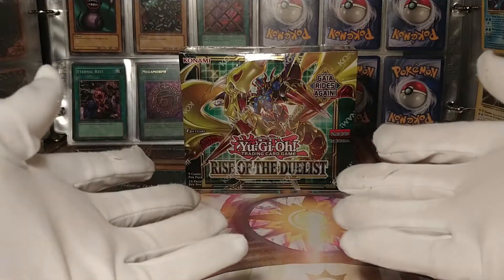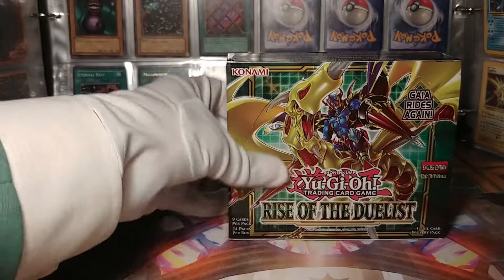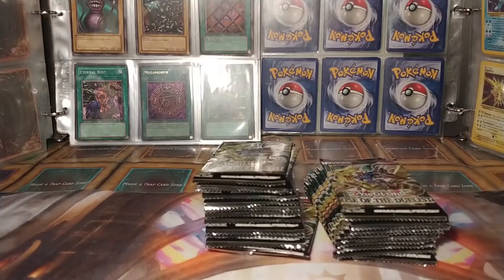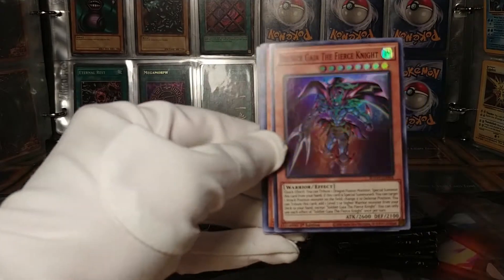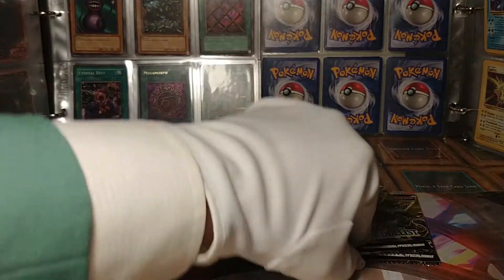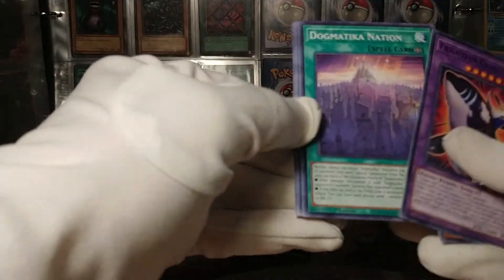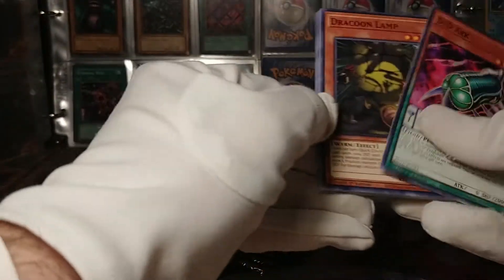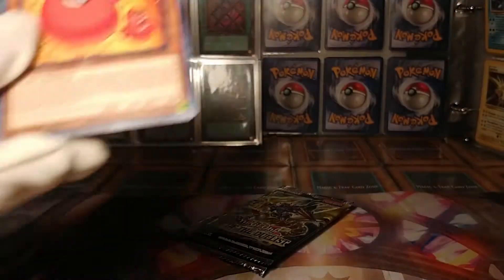THE LAST BOX IN ALL OF CANADA??? Rise of the Duelist unboxing #4. FINAL CHANCE FOR TRIPLE TACTICS!!!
Today, I'm opening what may very well have been the last box of Rise of the Duelist in all of Canada! At least, it was when I bought it. It took a lot of searching to find, I can say that much.